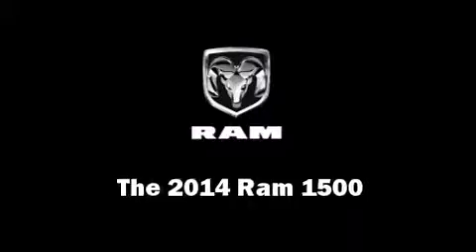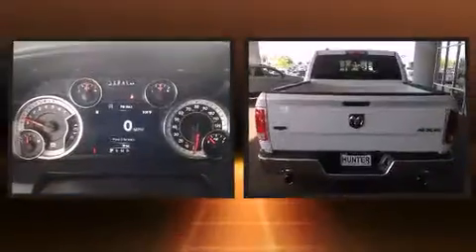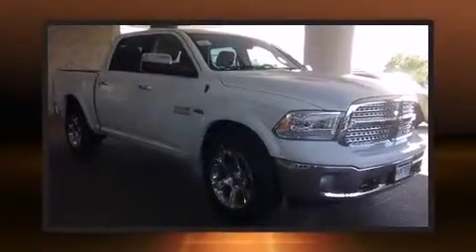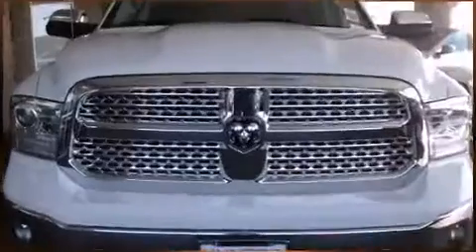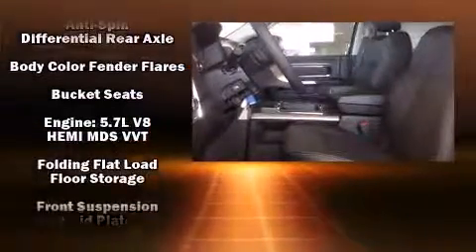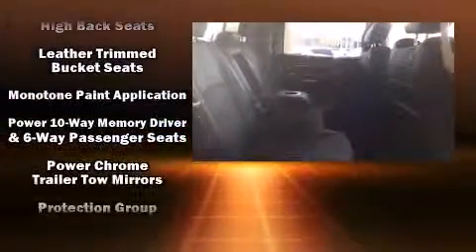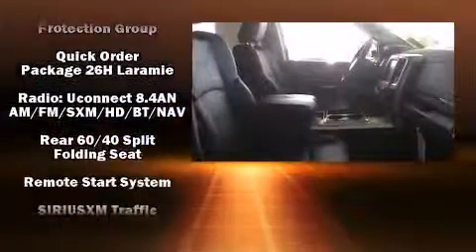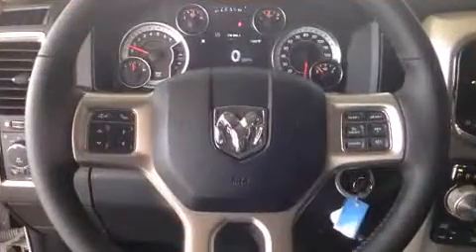2014 Ram 1500 Laramie in Lancaster, CA 93534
Hunter Dodge Chrysler Jeep Ram
1130 Auto Mall Dr

Step into the 2014 Ram 1500. This 4 door, 5 passenger truck leads among competitors in its segment. It features four-wheel drive capabilities, a durable automatic transmission, and a powerful 8 cylinder engine. A wealth of standard features means that you no longer have to sacrifice. Like power windows, mirrors, and seats, voice activated navigation, a built-in garage door transmitter, an automatic dimming rear-view mirror, front fog lights, an overhead console, a trailer hitch, and cruise control. Features such as automatic climate control and leather upholstery prove that economical transportation does not need to be sparsely equipped. The memory system includes pedal position, allowing multiple drivers to find their preferred driving positions easily. Rear passengers enjoy the seat heating functionality, keeping them warm during the winter months. Audio features include an AM/FM radio, steering wheel mounted audio controls, and 10 speakers, providing excellent sound throughout the cabin. Passengers are protected by various safety and security features, including: dual front impact airbags, head curtain airbags, traction control, brake assist, a panic alarm, an emergency communication system, and 4 wheel disc brakes with ABS. Various mechanical systems are monitored by electronic stability control, keeping you on your intended path. Our aim is to provide our customers with the best prices and service at all times. Stop by our dealership or give us a call for more information.